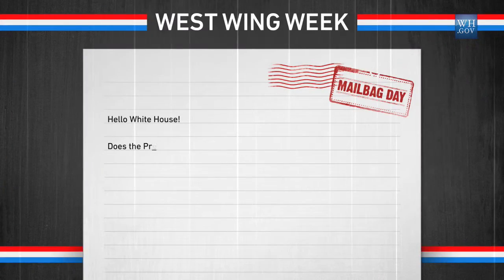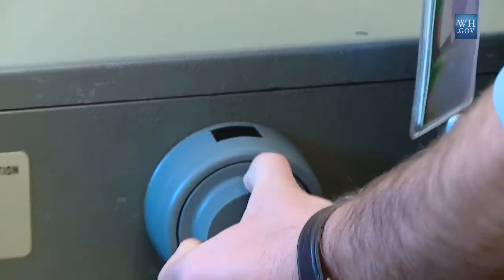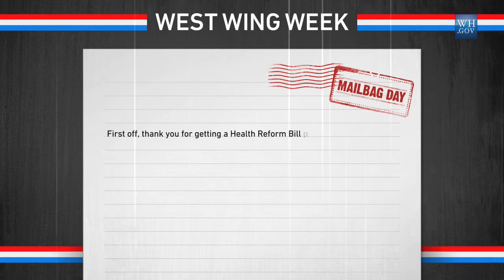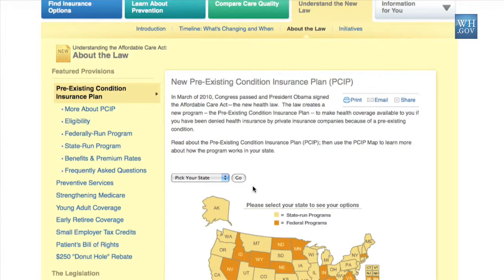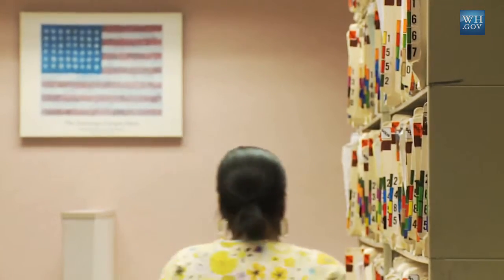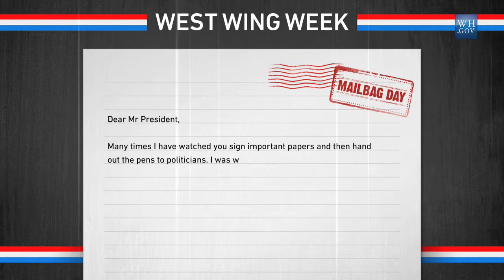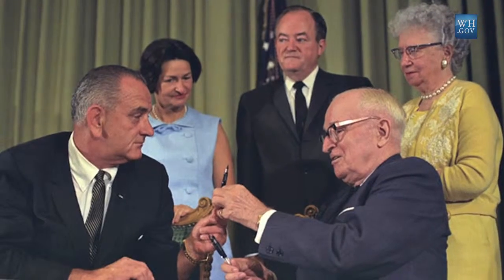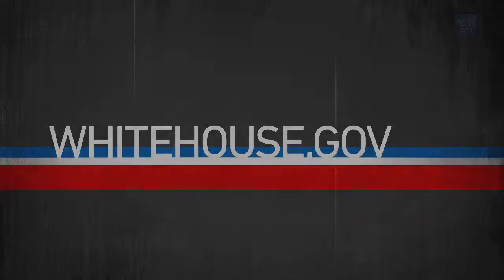West Wing Week: Mailbag Day Summer Edition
Mailbag Day! This West Wing Week the administration responds to the letters and emails sent in by you. Find out whether the President gets stamps in his passport, learn about pre-existing conditions and the Affordable Care Act from Secretary of Health and Human Services, Katleen Sebelius, and see who gets to keep the President's bill signing pens.